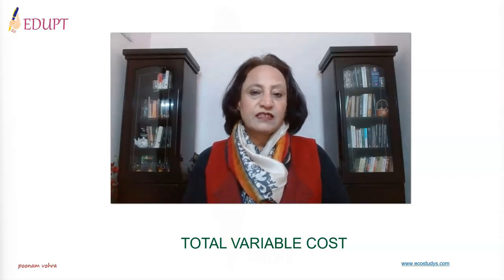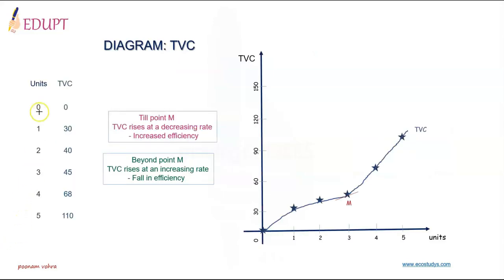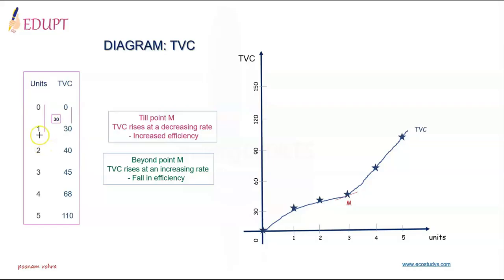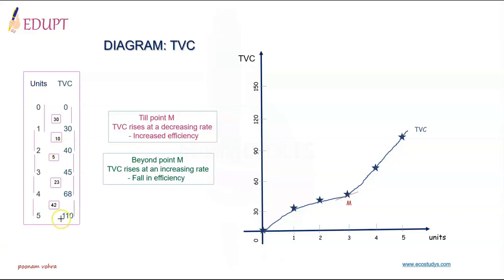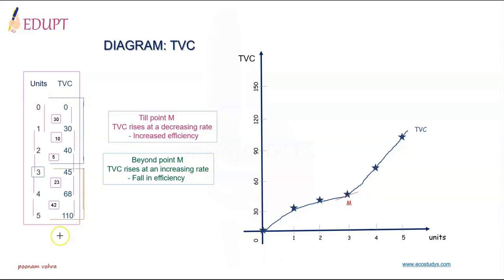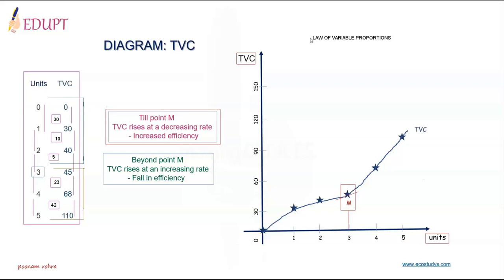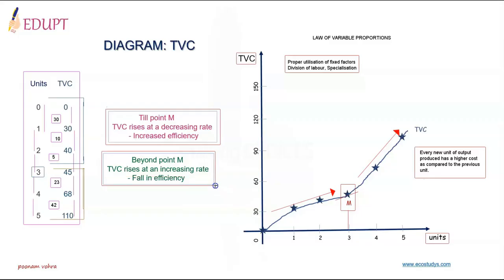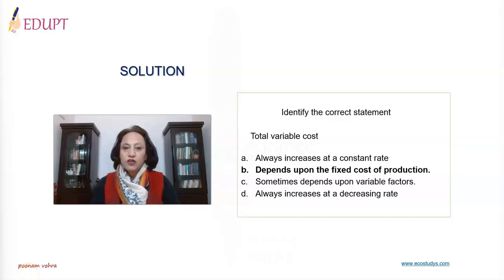Total Variable Cost | Costs and Revenue Class 11 Microeconomics (CBSE)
In this video, Poonam Vohra provides an overview of the total variable cost involved in the production process for CBSE Class 11 students of Microeconomics.